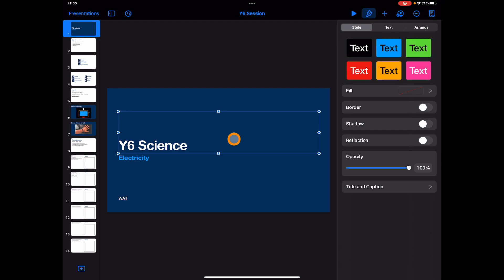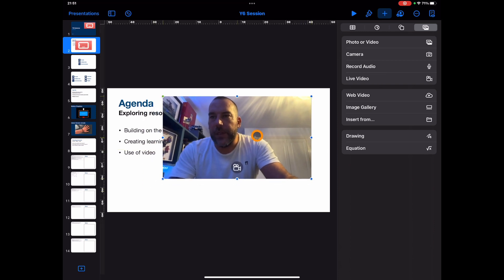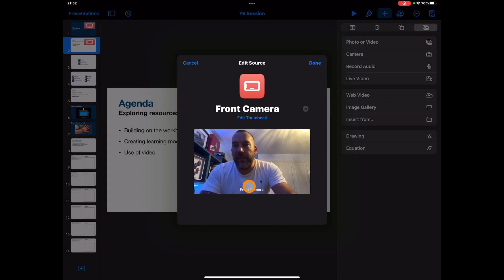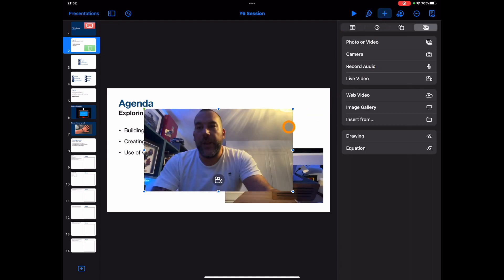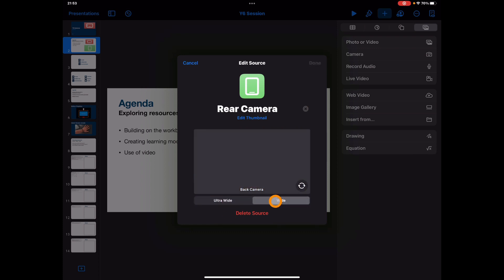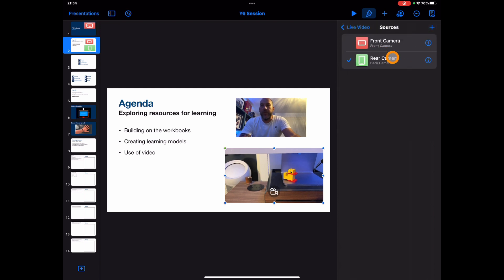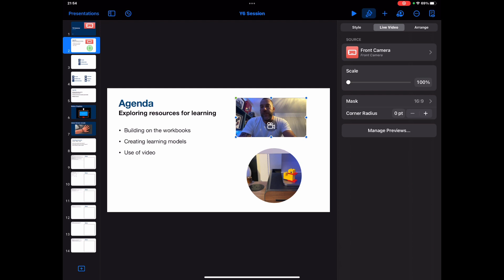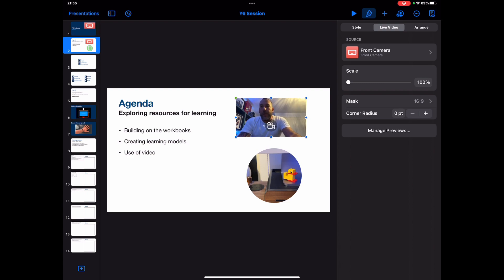iPad tips. Exploring Live Video in Keynote iPadOS 15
Lets take a deeper look at the Live Video feature in Keynote in iPadOS 15.  There are great ways that this can be used both for live presentations but also combined with screen record.